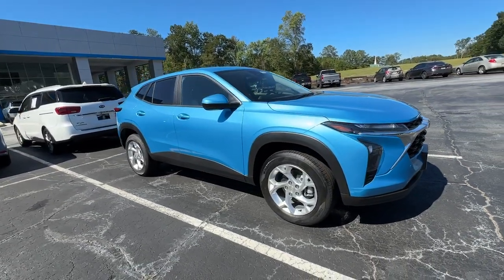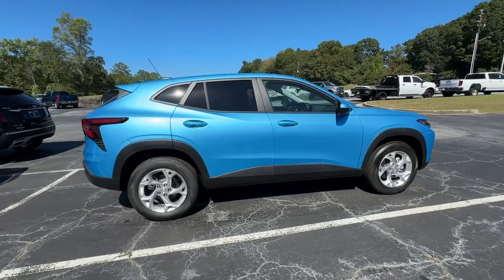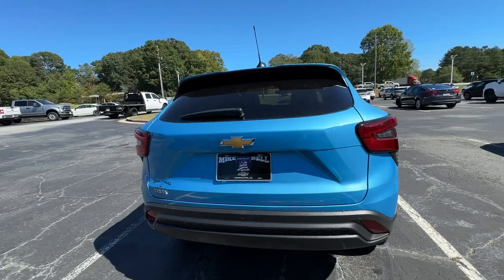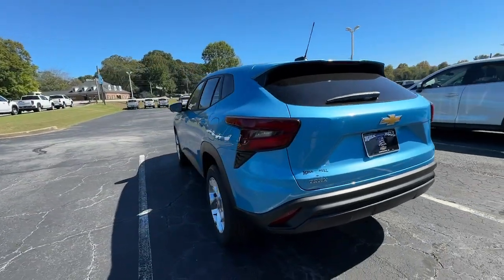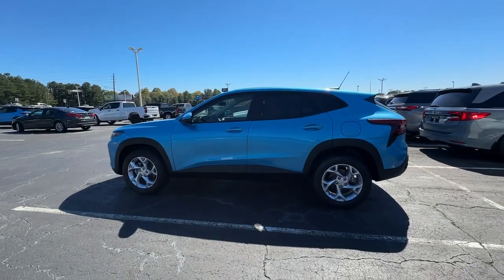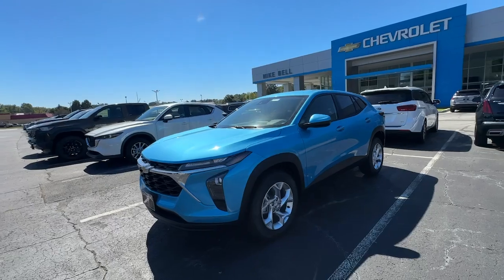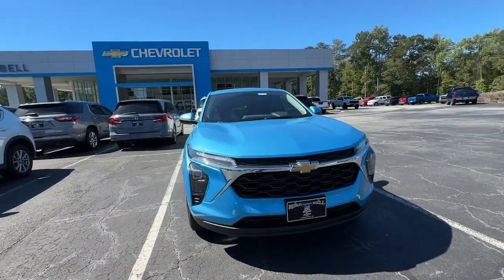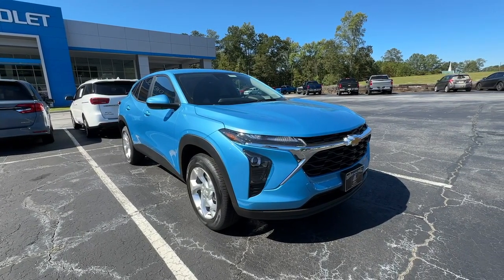2025 Chevrolet Trax LS GA Carrollton, Bremen, Newnan, Franklin, Atlanta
New 2025 Chevrolet Trax LS available at Mike Bell Chevrolet located in 1200 N. Park St, Carrollton, GA, 30117. Servicing the Carrollton, Bremen, Newnan, Franklin, Atlanta area.